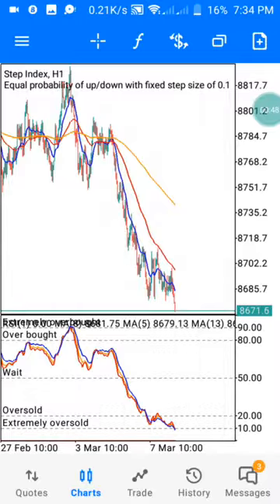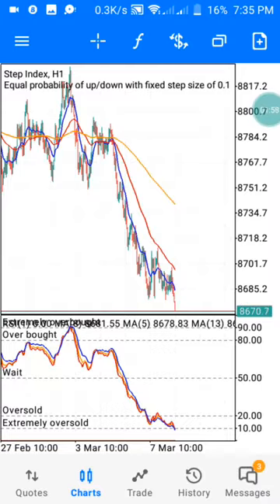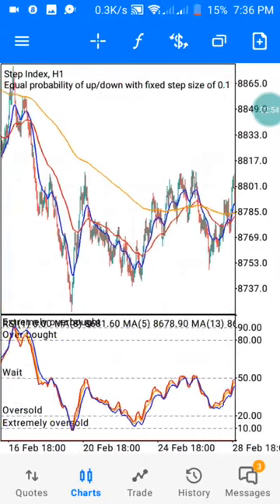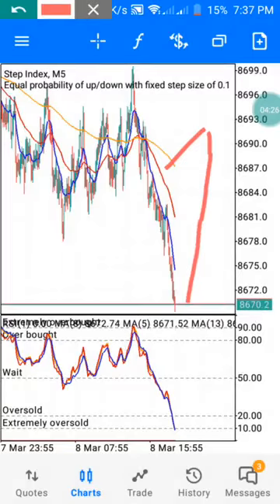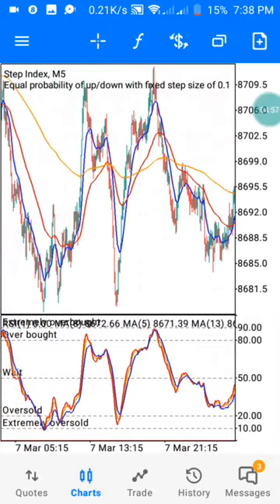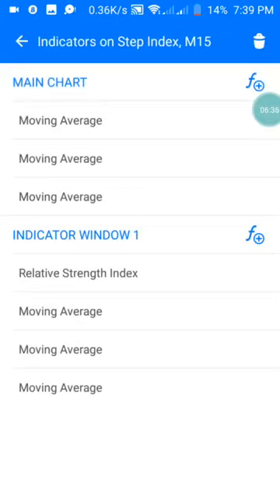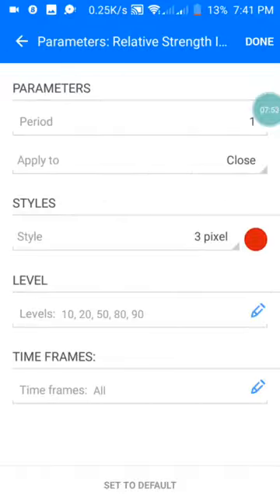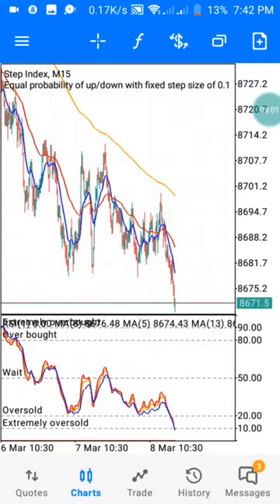How to trade step index, and make $200 daily The Best Strategy For Step index